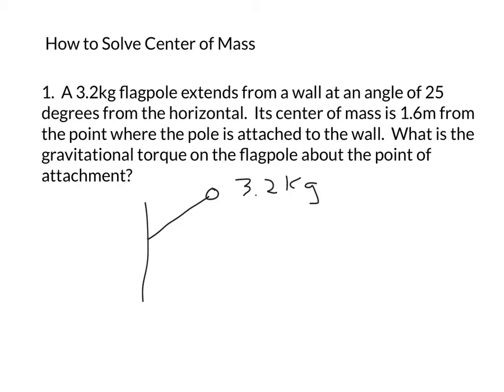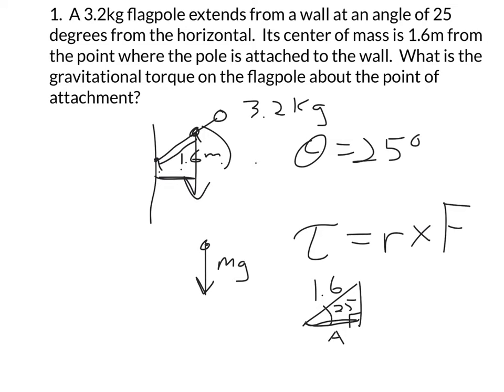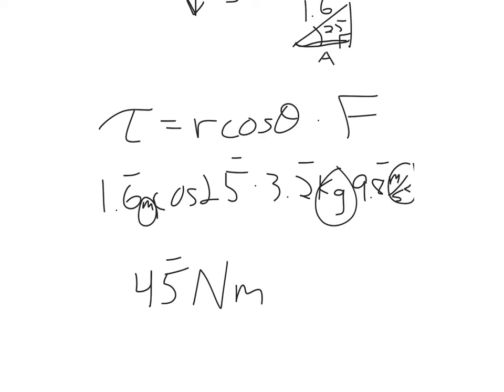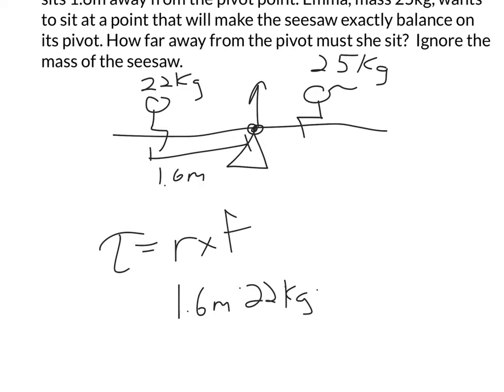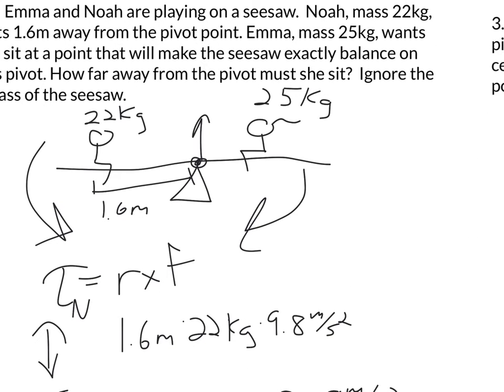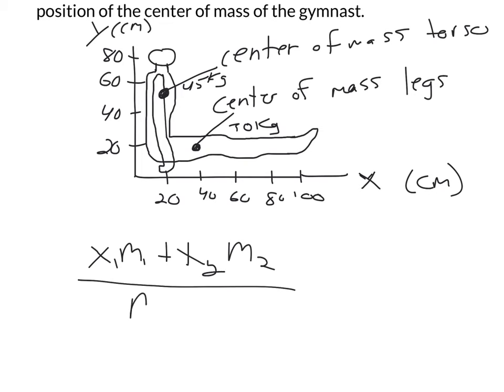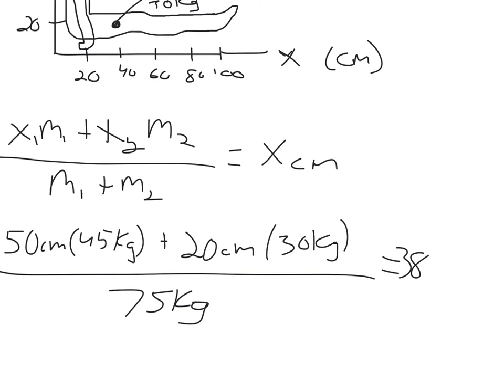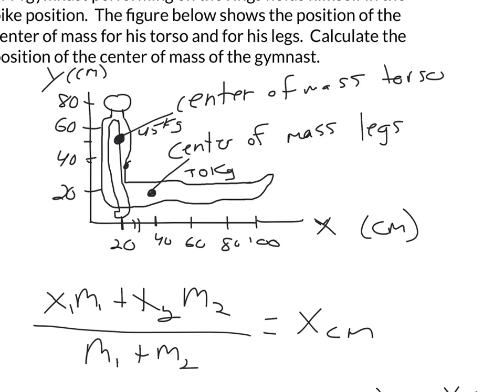How to Solve Center of Mass